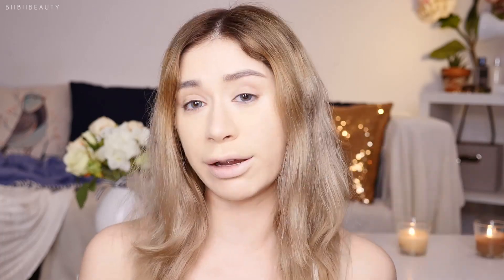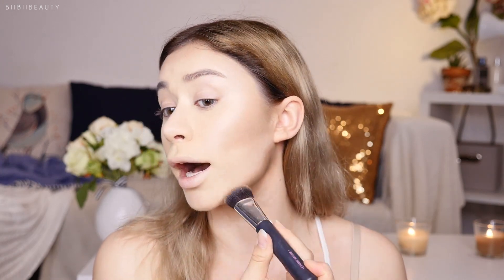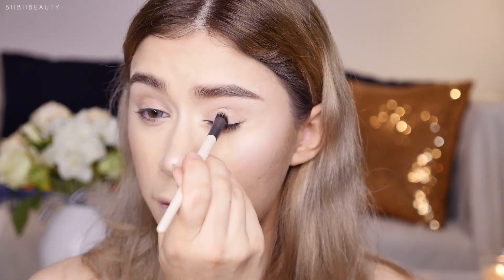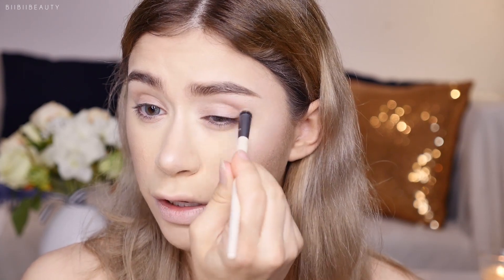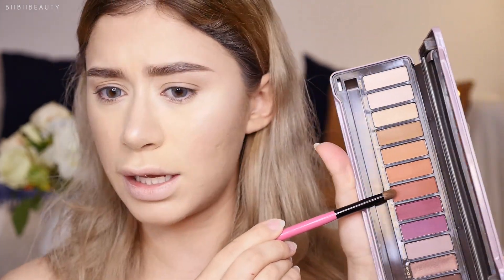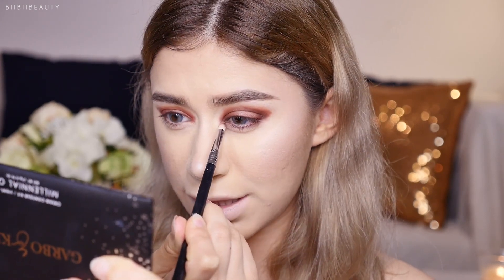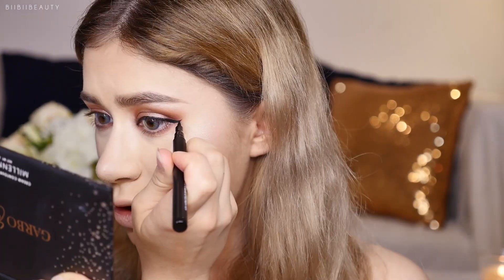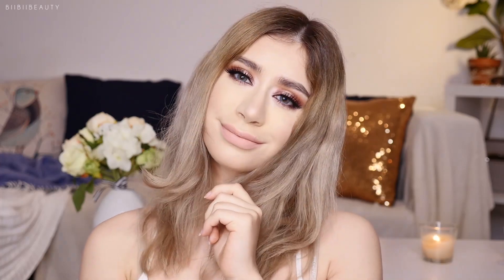FULL FACE OF FIRST IMPRESSIONS MAKEUP TUTORIAL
An entire first impression makeup tutorial using only PR makeup! Find out how to get this easy golden halo eye look in this all PR makeup tutorial featuring Charlotte Tilbury, Garbo and Kelly, BYS Australia and more!

Hi! I'm Bronwyn Papineau BiiBiiBeauty AKA Bii, Canadian girl currently living in Melbourne Australia! On my channel you will find everything beauty related included makeup tutorials, skincare videos, hauls, reviews, giveaways and much more!  I am from Toronto Canada but I am currently based in Melbourne Australia! Come with me on my journey to discover beauty around the world with tutorials, review, and even cosmetic procedures and treatments. I UPLOAD NEW VIDEOS 1-2 TIMES A WEEK! :D

---FILMED---
Lumix GH4
---EDITED---
Premier Pro